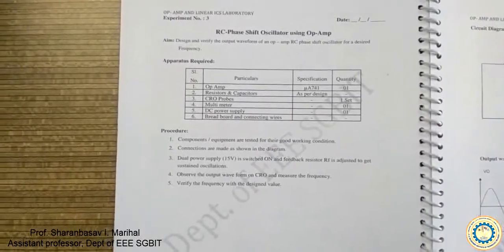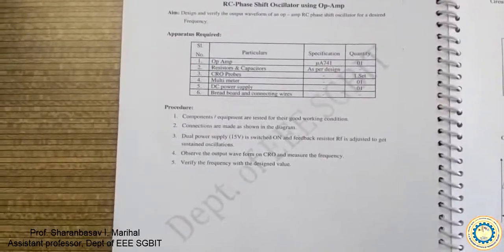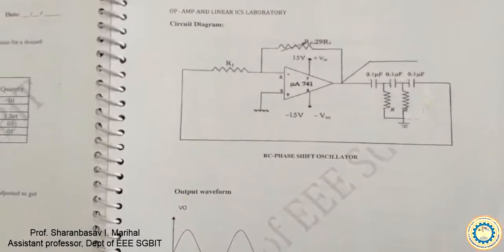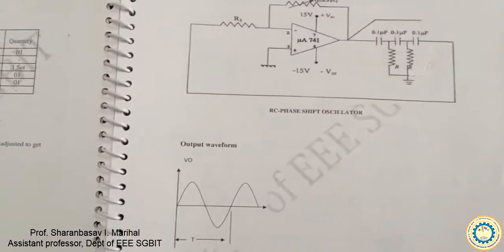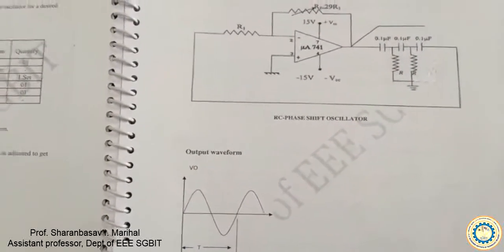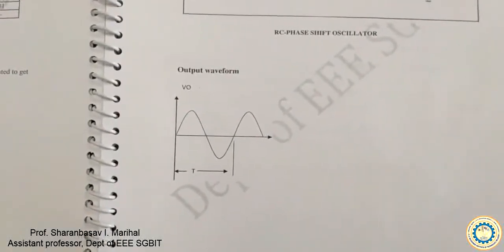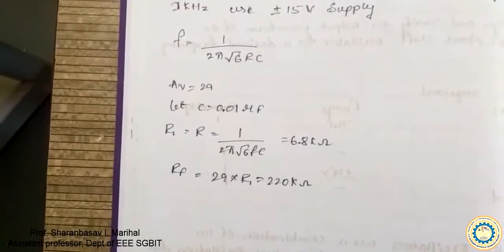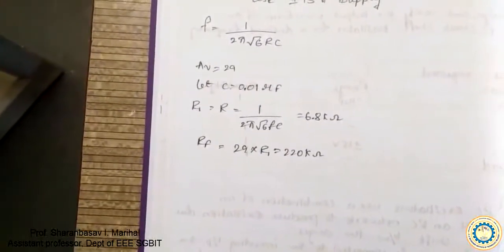Op-Amp & LIC Lab- RC phase shift oscillator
By- Prof. S. I. Marihal